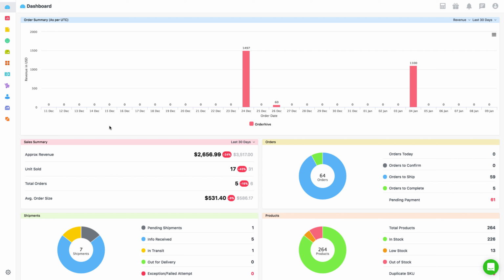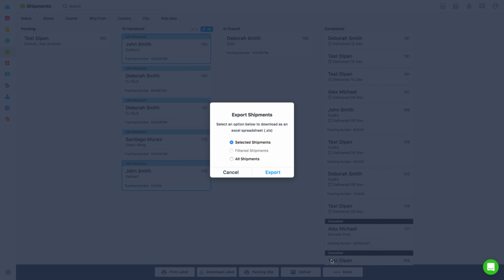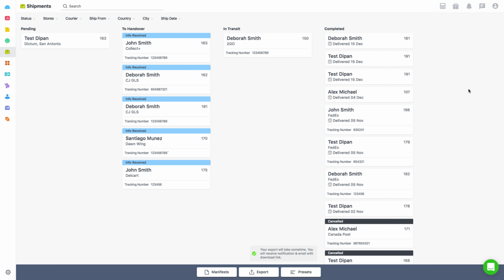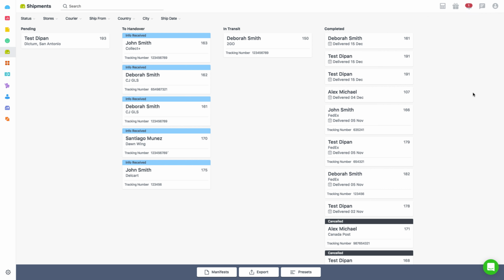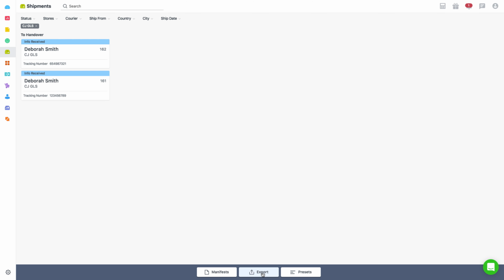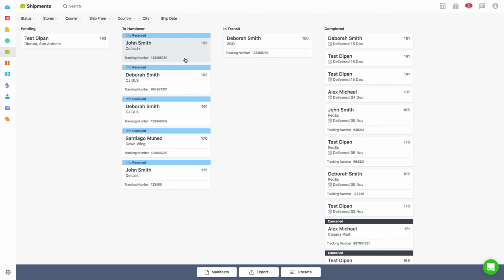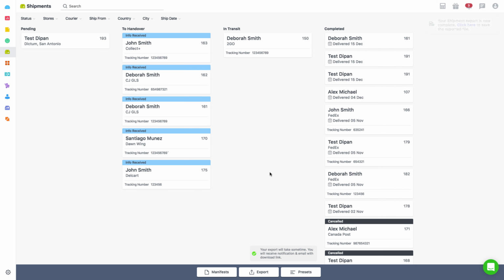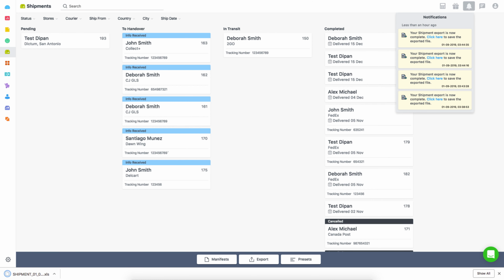How to "Export Shipments" | Orderhive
The feature of exporting shipments in Orderhive allows its users to export the details of shipments created within Orderhive, in an excel sheet for any external use or reference.  This tutorial will explain you how to export shipments using three different ways in Orderhive, your smart shipping software.